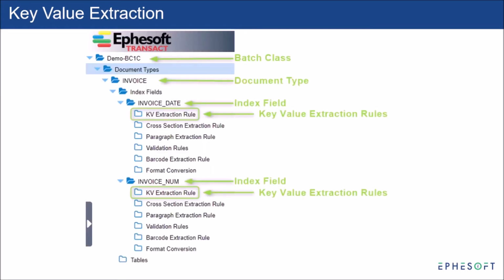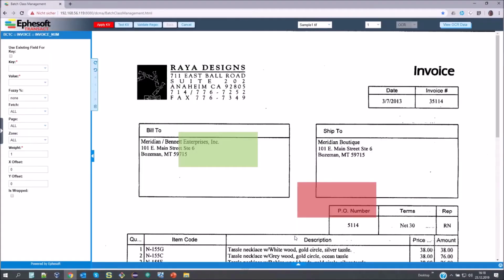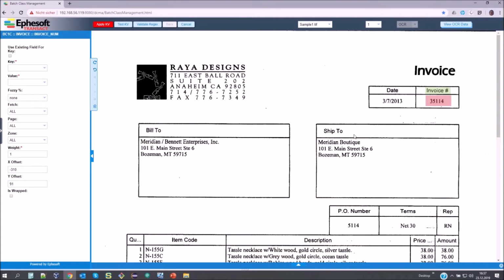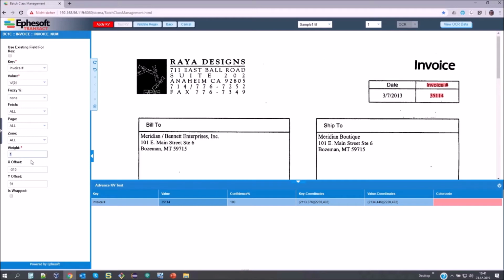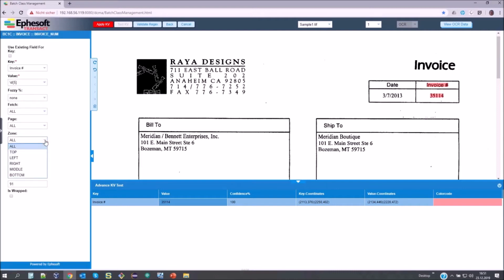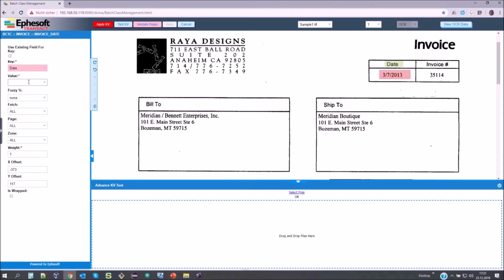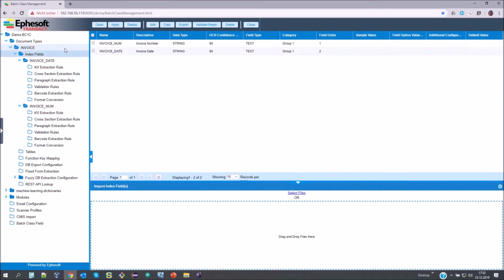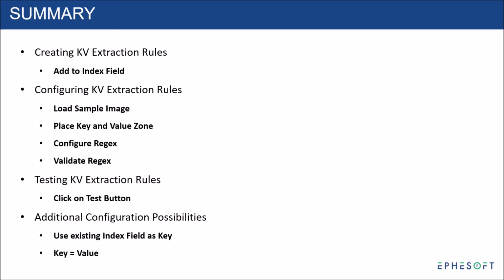YouTube Transact How to Create Key Extraction